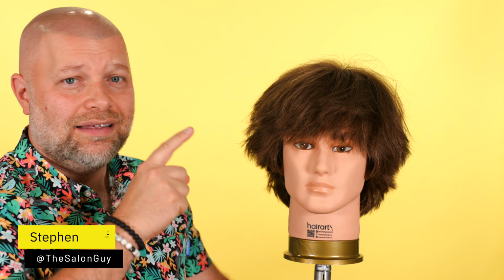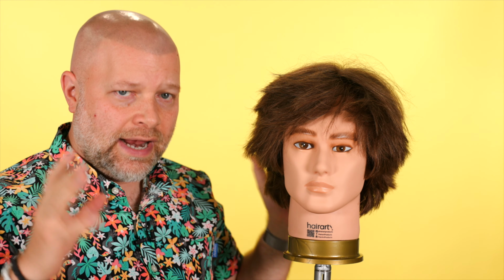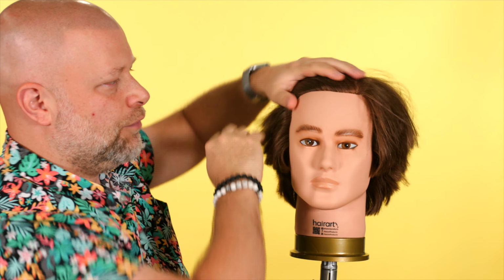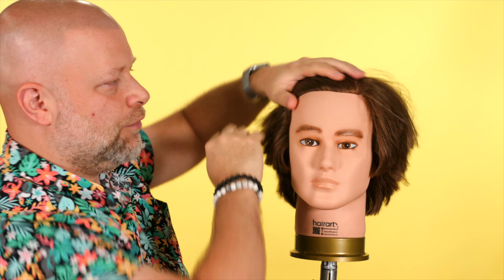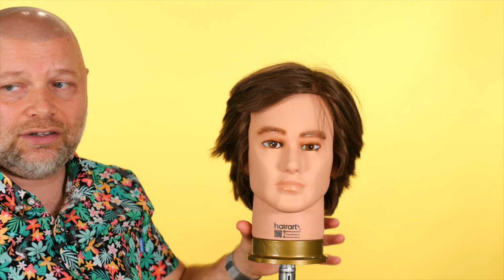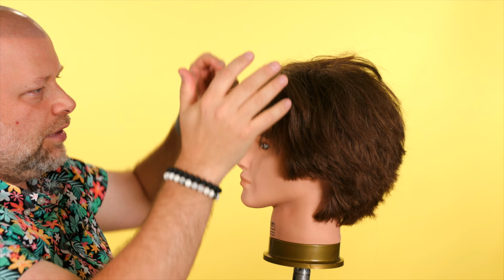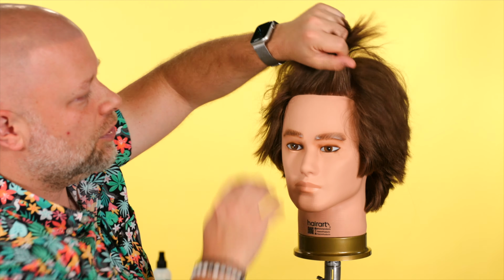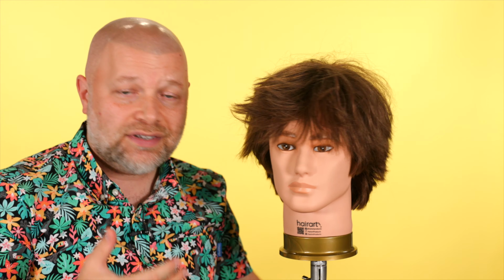The BIGGEST Hair Trend in 2021- TheSalonGuy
Is this the biggest hair trend in 2021?